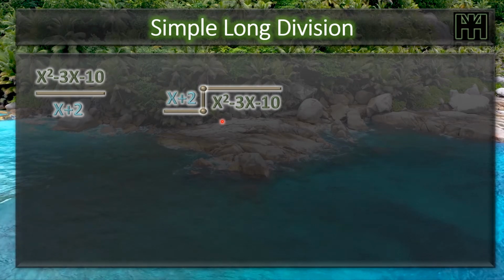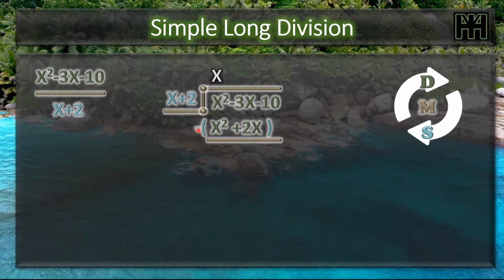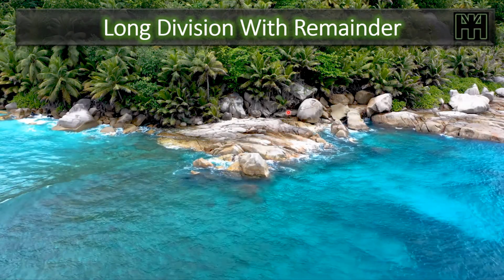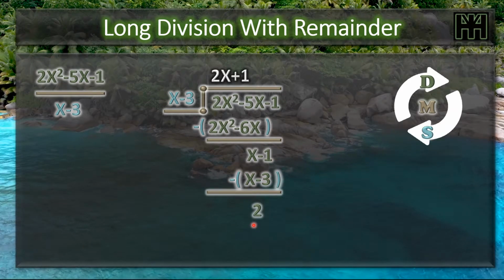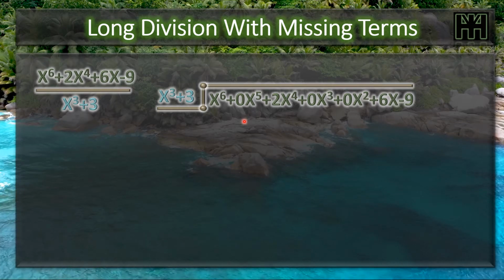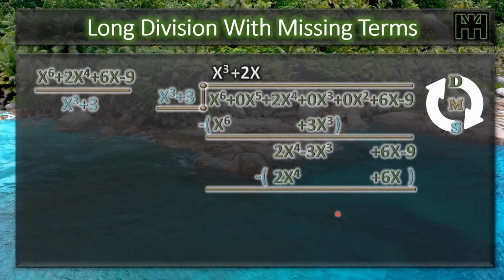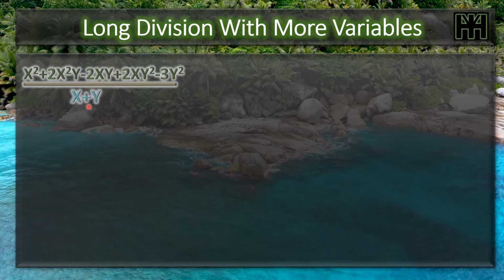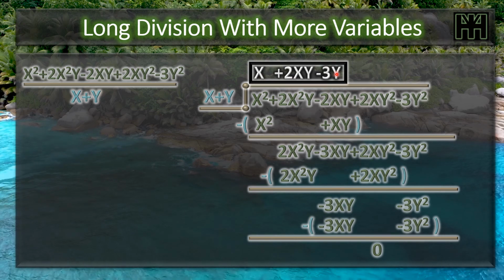Polynomials Long Division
Greetings